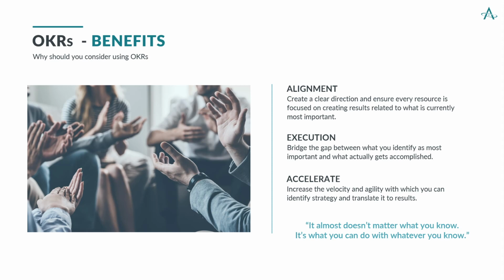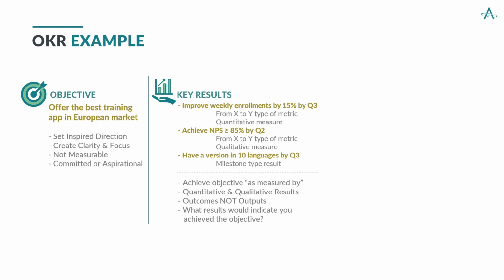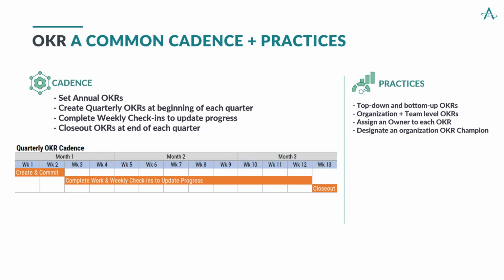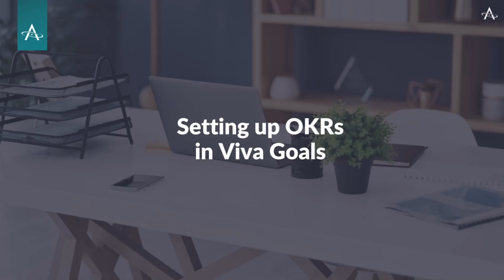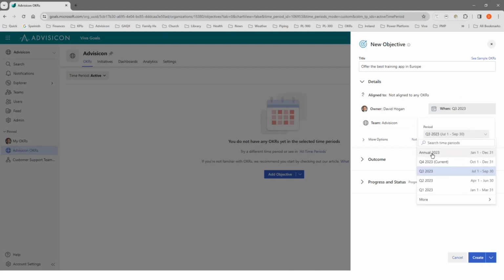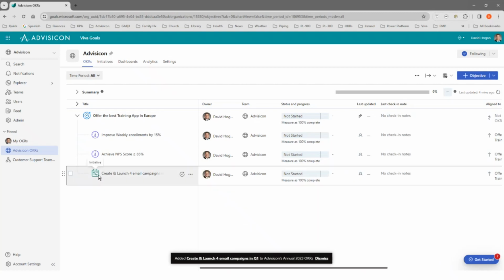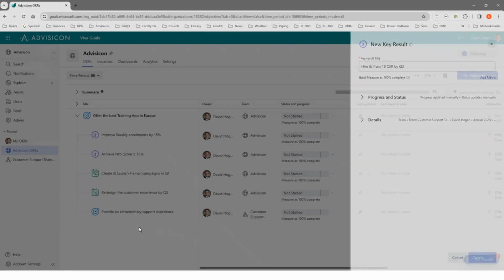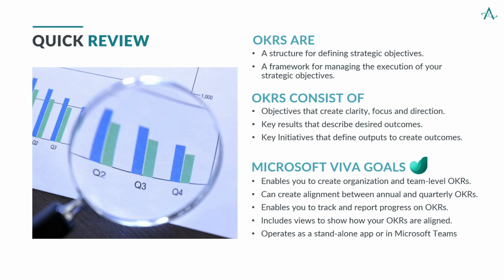Align OKRs and Projects Using Viva Goals | Advisicon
Objectives and key results (OKRs) are vital for driving focus, alignment, and accountability. If your projects haven’t been successful, chances are that there’s room for improvement in this area. This training takes you from basic concepts to creating OKRs in Microsoft Viva Goals. Discover how clear, measurable goals, in a format that allows everyone to stay accountable, have the power to revolutionize your project delivery.